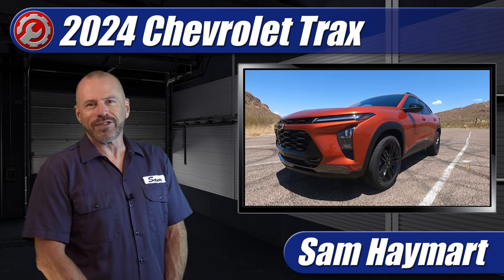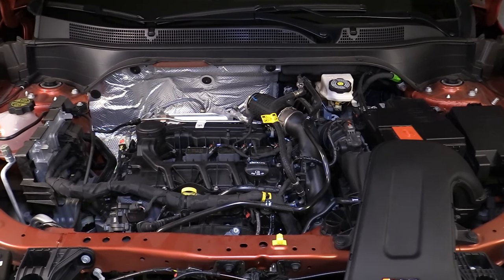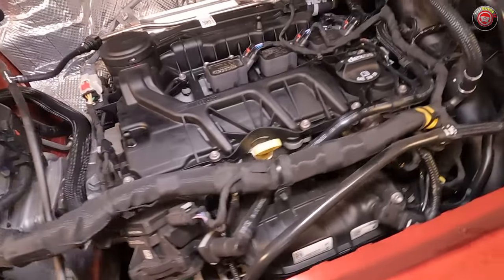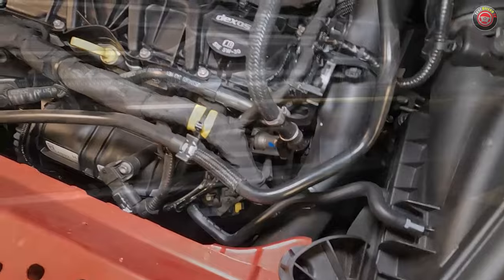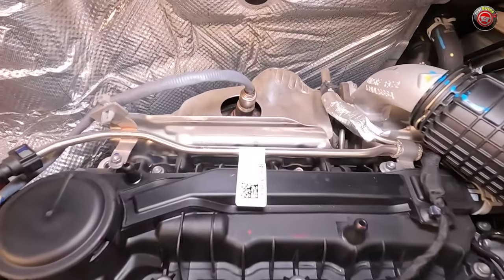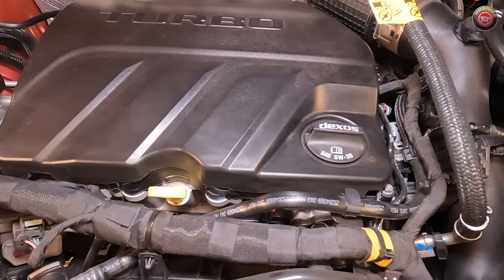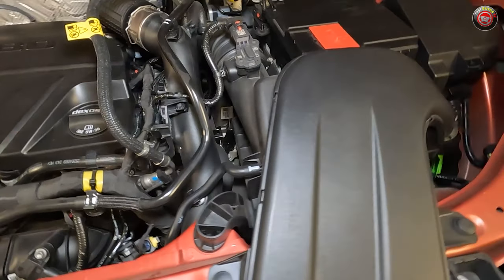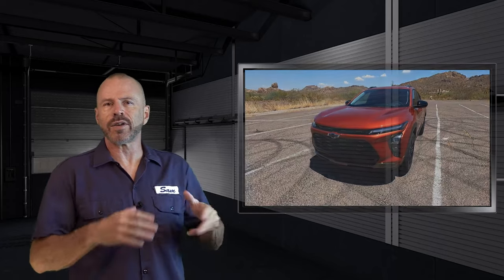2024 Chevrolet Trax: Engine Explained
Under the hood tour of the 2024 Chevrolet Trax (Buick Envista similar) with full overview of engine bay layout, technical features and DIY maintenance service points for its 1.2-liter LIH 3-cylinder turbo engine.